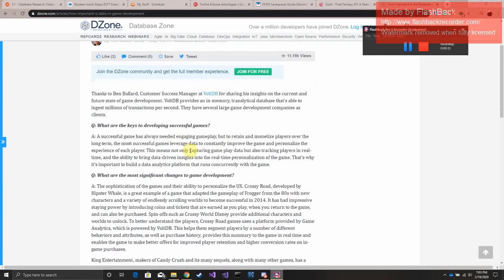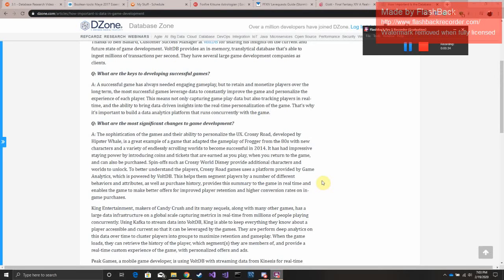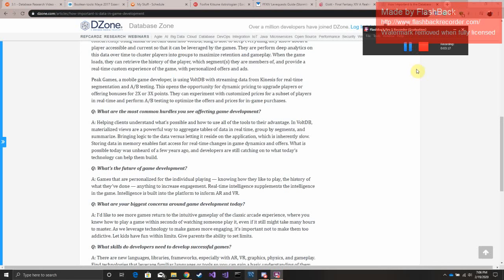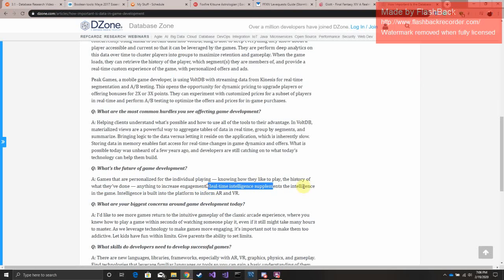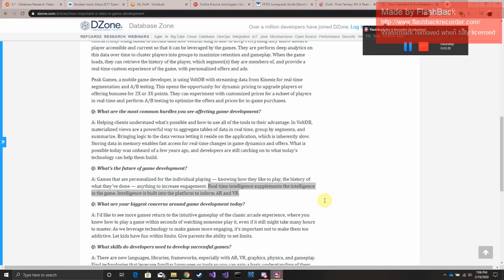Gaming Databases overview